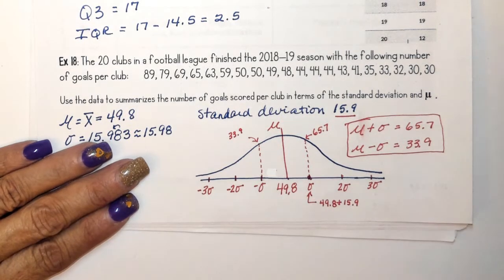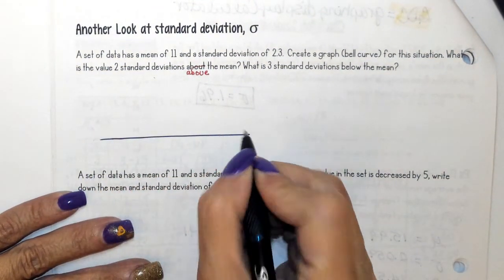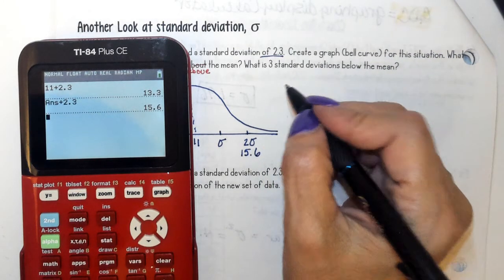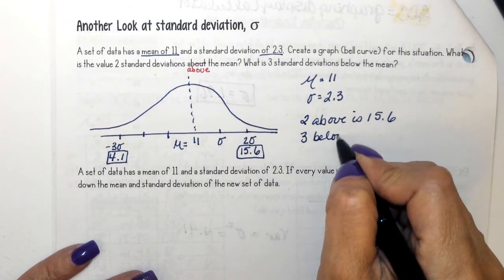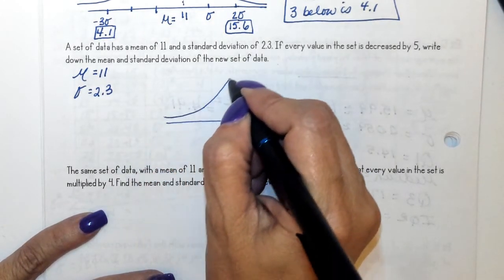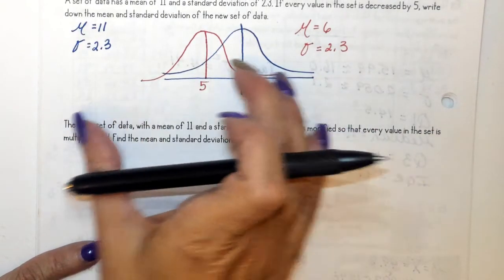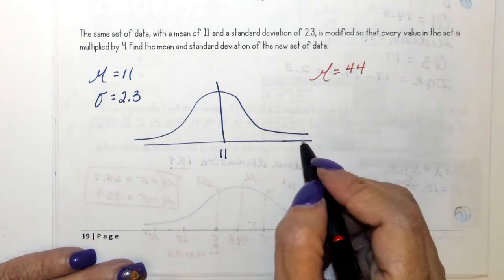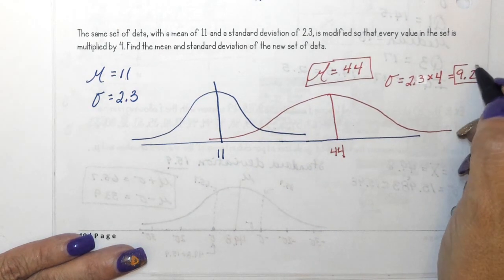Unit 4: Page 19